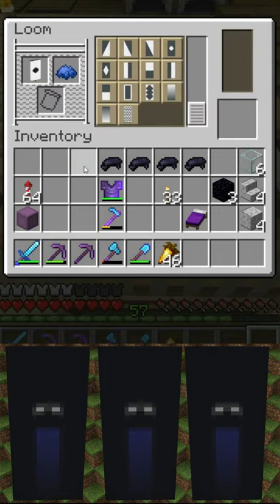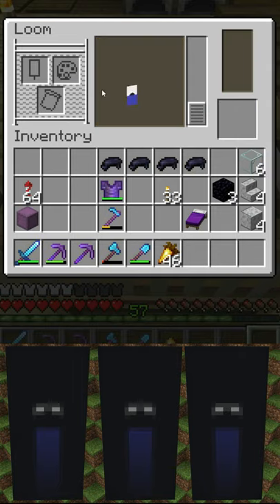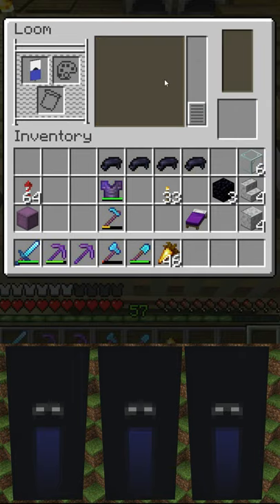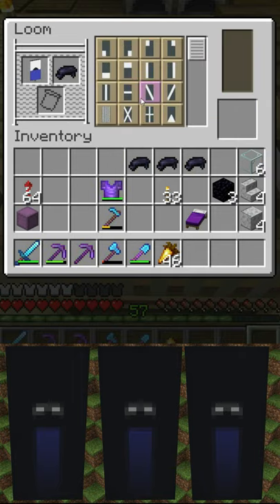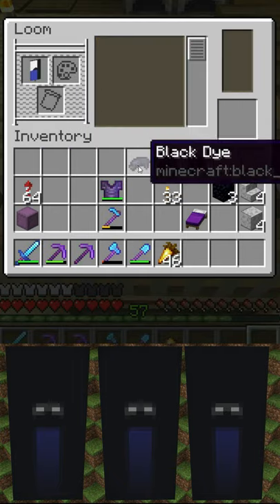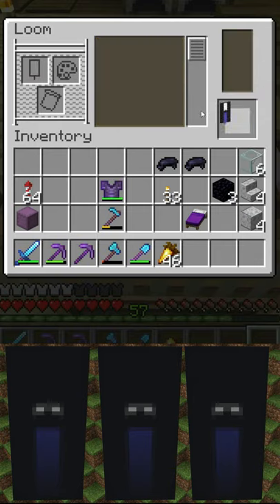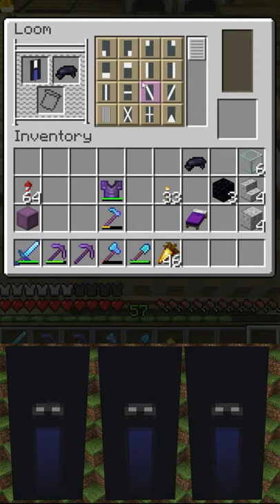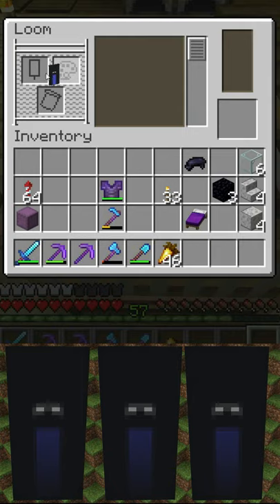Minecraft: How to Make a Creepy Real Herobrine Banner - Tutorial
Minecraft Banner Tutorial from Eyecraftmc. Learn how to make a Frightening Herobrine Banner in Minecraft. This scary banner can be used to scare your friends, be placed in odd places in the world for comedic effect and even be used to dare I say it. Summon Herobrine in Minecraft 1.17???
 This is a clip from Eyecraftmc's World episode 103 be sure to check that out as well. Hope you enjoy.